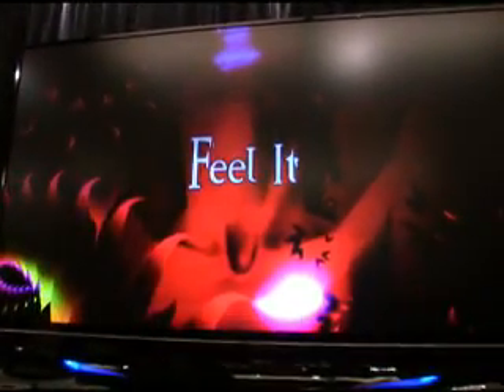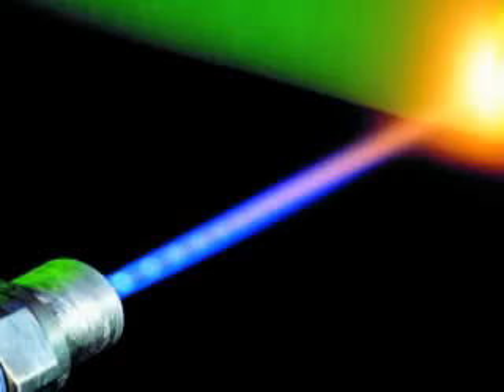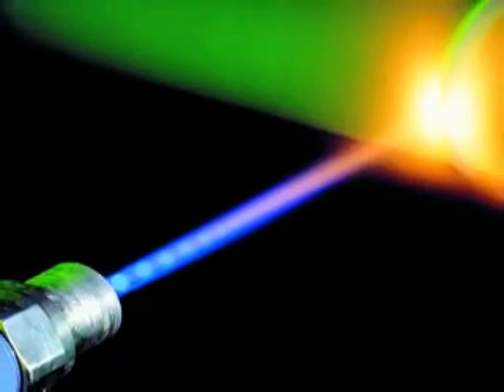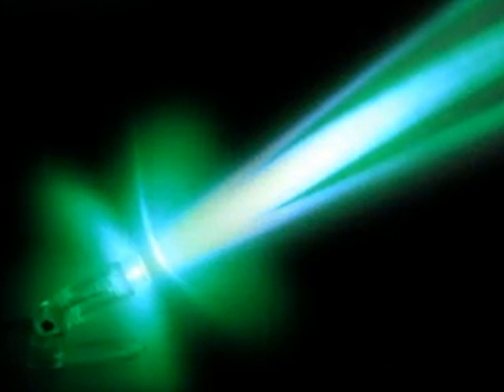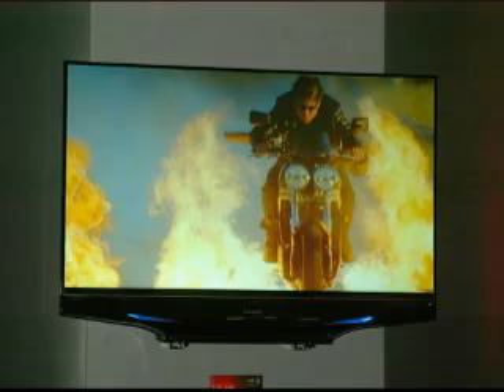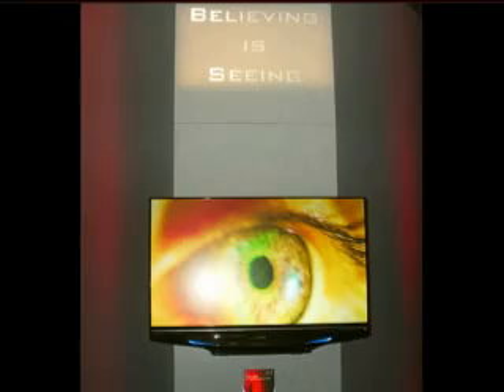Lasers In Your Living Room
Mitsubishi hopes their new LaserVue TVs will give LCD and Plasma screens a run for their money. The screens use three lasers to scan the screen at 1080p. The main sacrifice is depth-the TV's are about ten inches thick.  IEEE Spectrum caught up with Mitsubishi at NYC's Digital Experience in July.